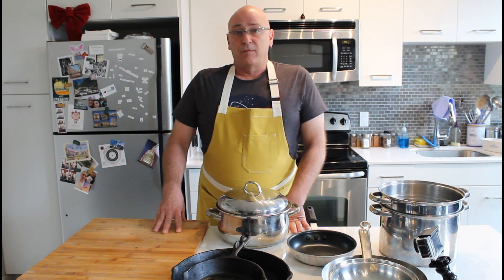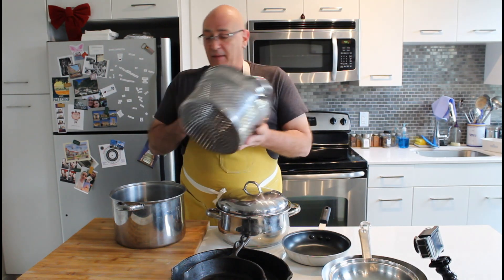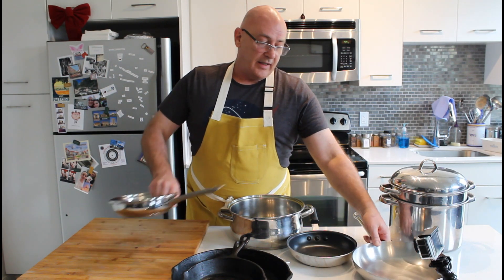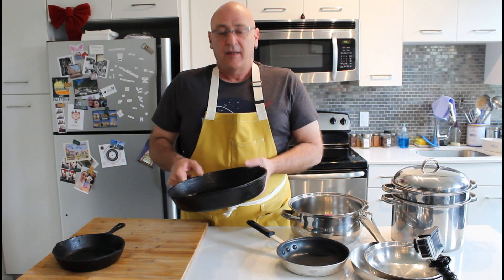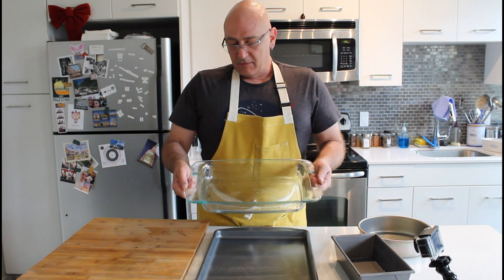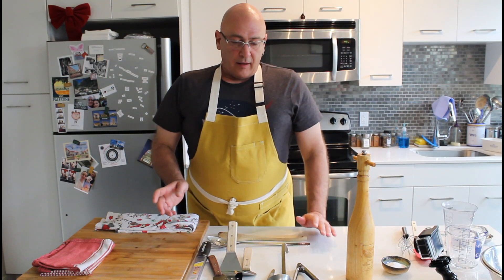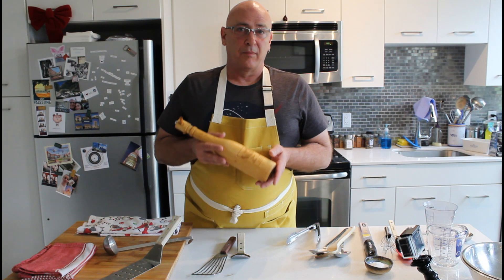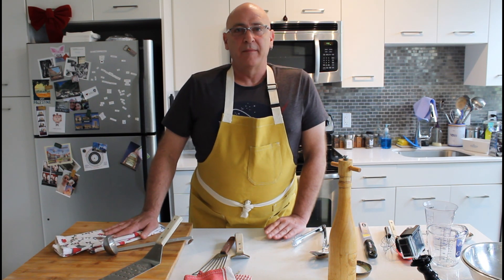EPISODE 2 Do you Really Need an Instant Pot???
Episode 2 of Urban Kitchen Revolution.

In this episode, I go over the equipment one needs to cook 90% of the food that we will be working on in this Progressive Culinary Series.